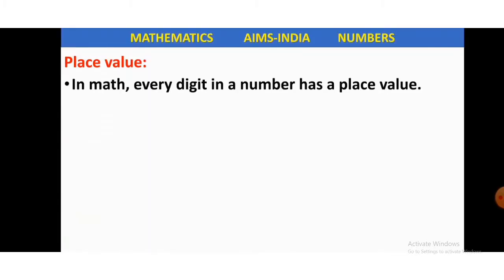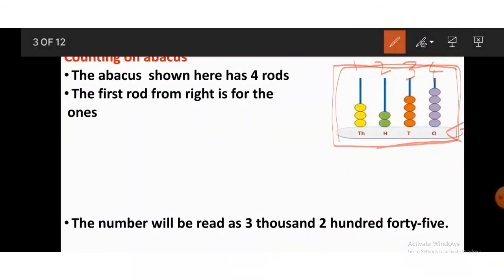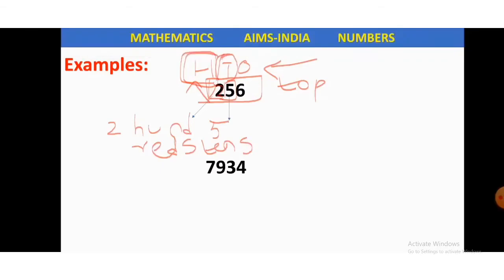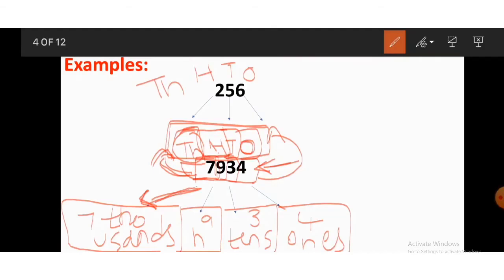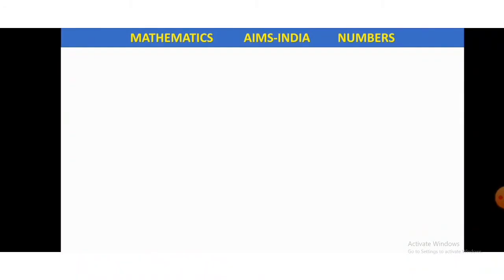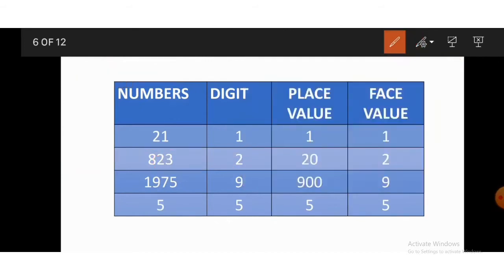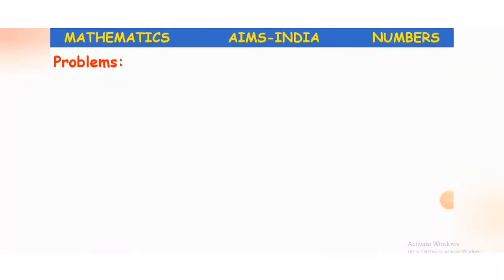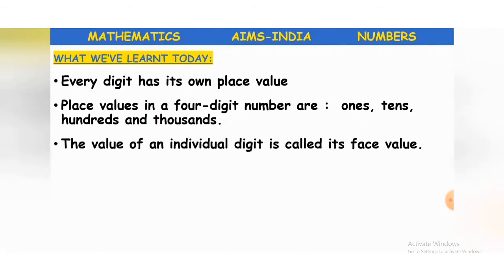3RD OLYMPIAD || MATHS || NUMBERS || PART 02